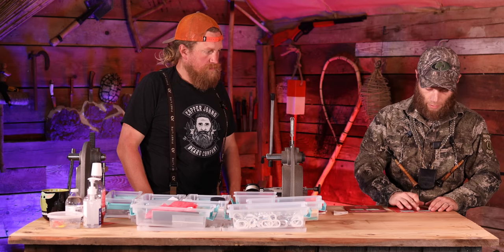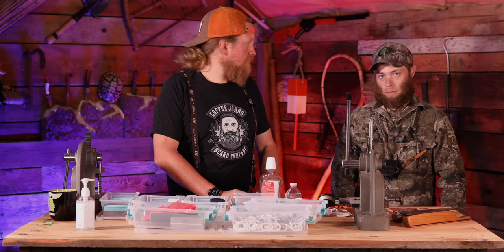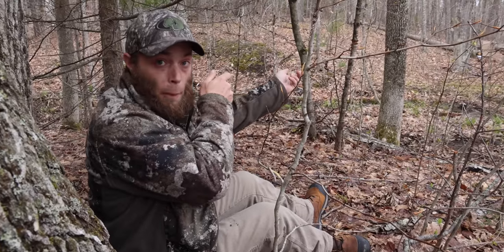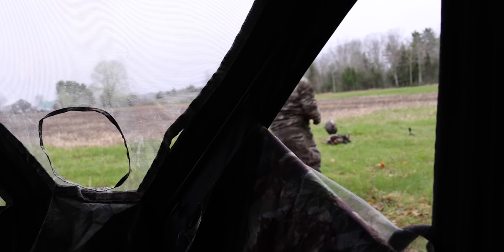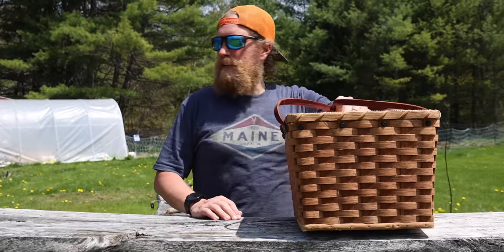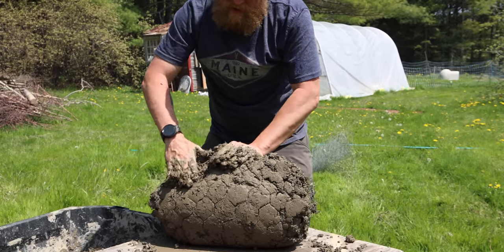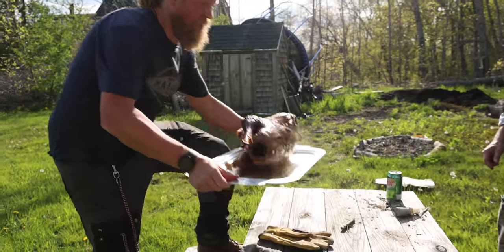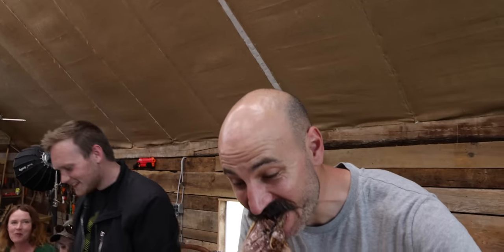Catch Clean Cook Turkey in Mud with the Air Shotgun - Cooking in Mud- Air Rifle catch and cook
Air Rifle Catch and Cook
Spring Turkey catch & cook, from sighting in the Air Shotgun, making custom Turkey calls, cooking the Turkey in Mud and presenting a full Springsgiving dinner for my friends and family!

*FOWLERSMAKERYANDMISCHIEF.COM*
Slingshots, Survival Gear and Custom Fowler Merch!